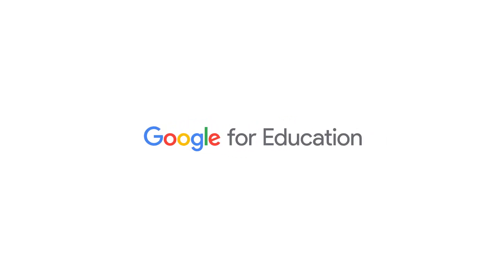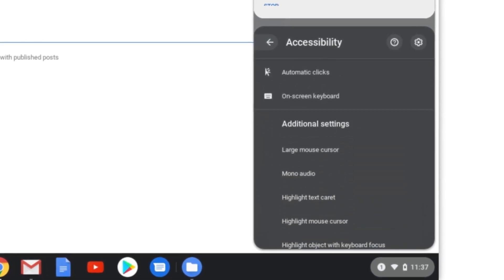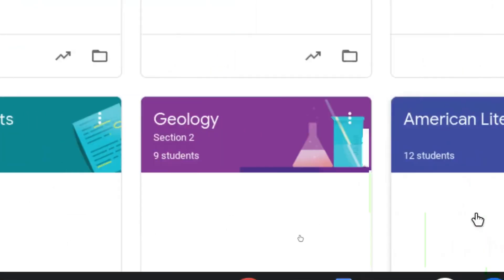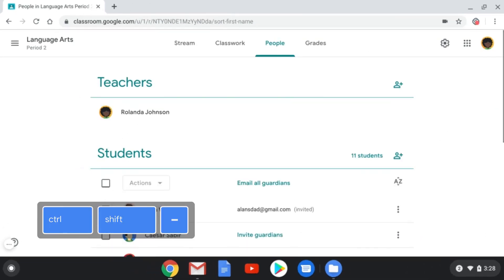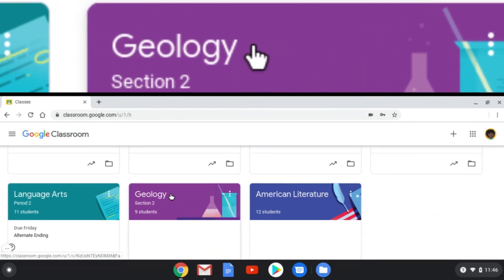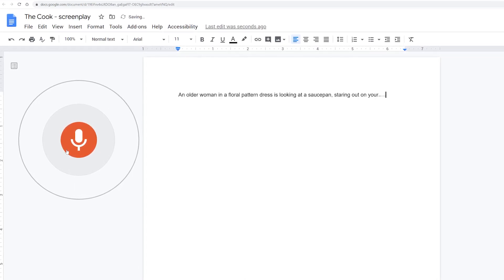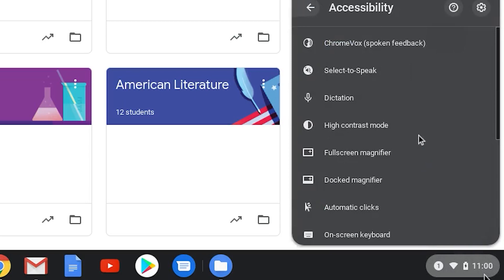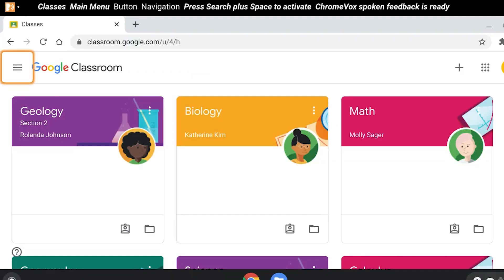Tech Toolkit for Families and Guardians: Accessibility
There are many accessibility features built into Google’s tools, including G Suite for Education and Chromebooks, like screen readers, voice typing, magnification and more. These features are helpful for students with disabilities and for many students who may need some extra support. Google Innovator and GEG Leader, Stephanie Howell, walks through the Accessibility features on Chromebooks and in G Suite. These can be helpful for students who need extra support when learning in the classroom. There are also many other accessibility features that you can learn about at the Google for Education: Accessibility Training playlist